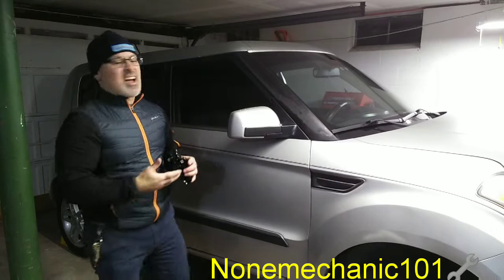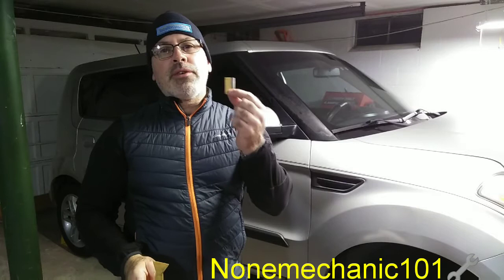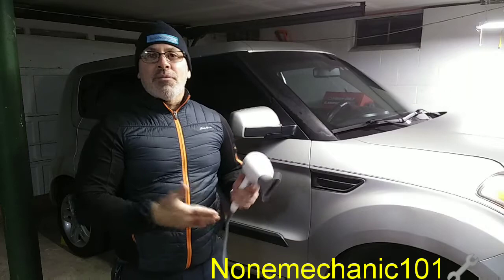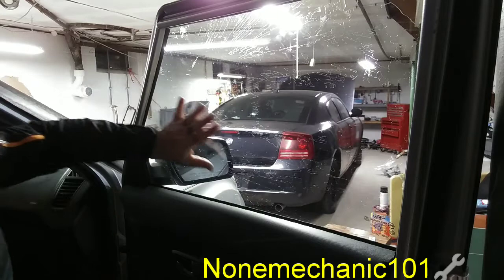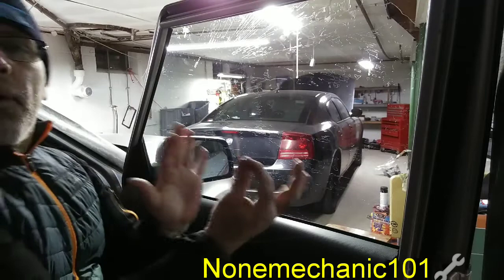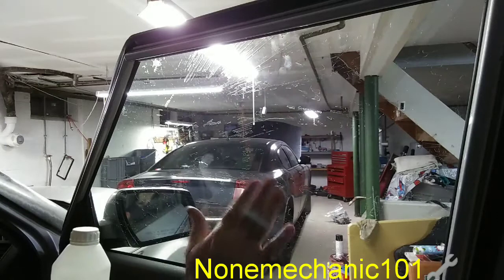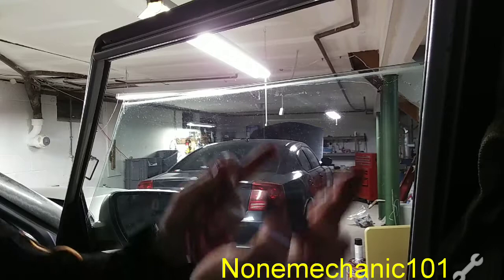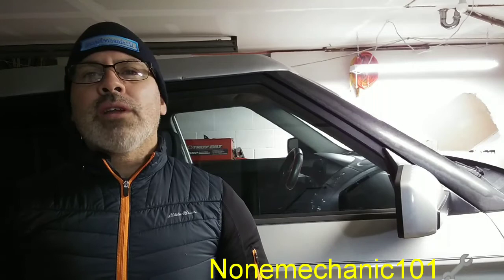Removing Car window tint and glue with a hair Dryer and Isopropyl Alcohol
In this video I'm removing car window tint and glue with a hair dryer, alcohol and razor blade.
Be careful when using a razor blade. If not used properly you can cut yourself. Also use gloves.